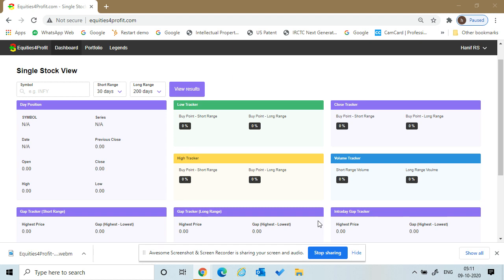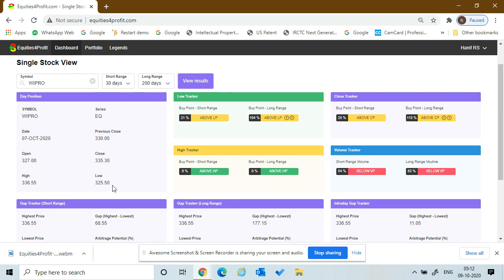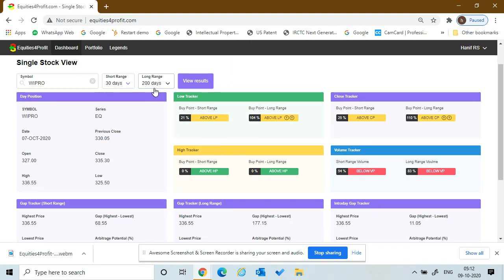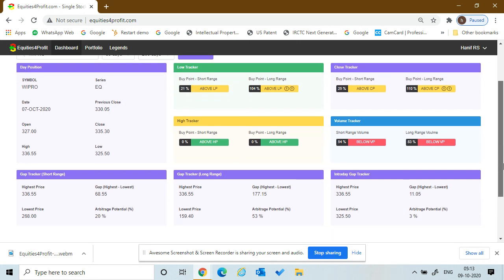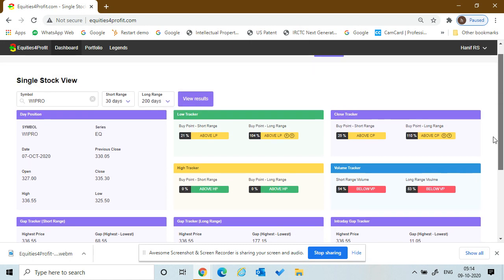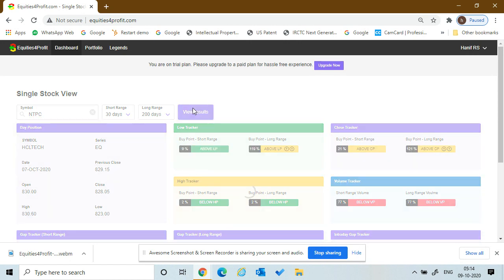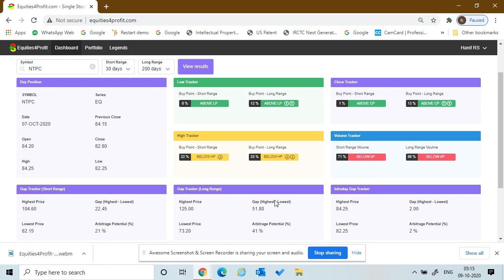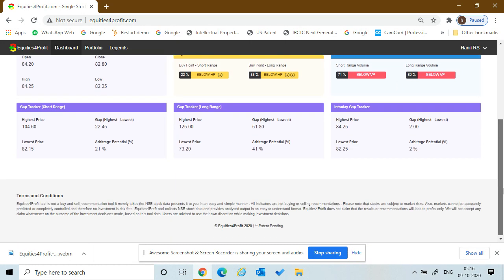Equities4profit Stock Dashboard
How to use Single Stock Dashboard